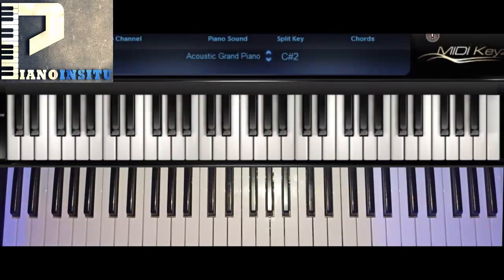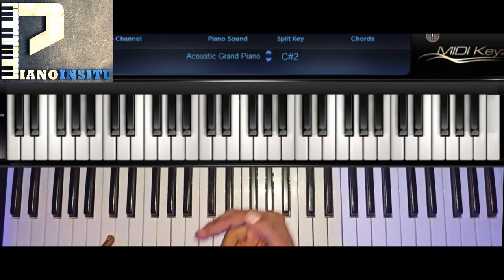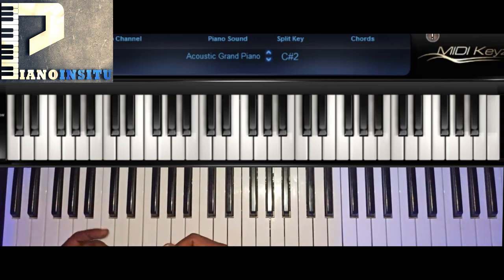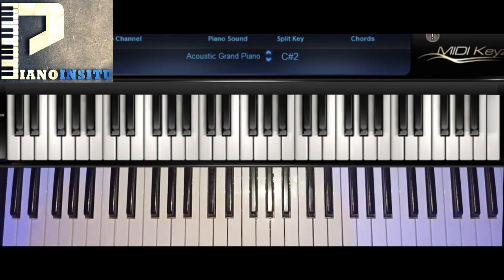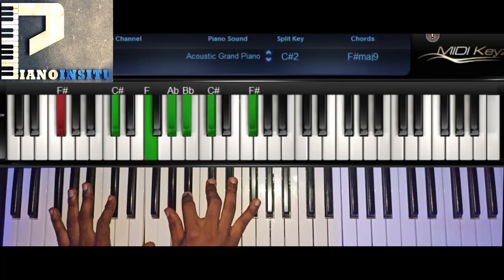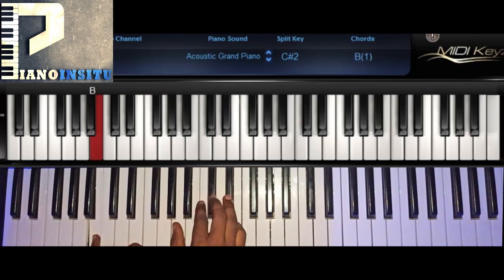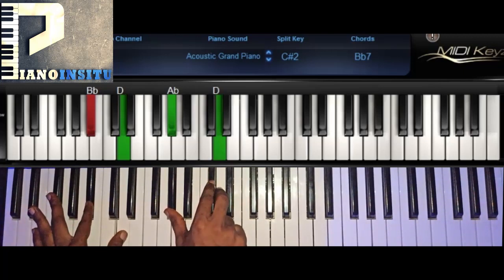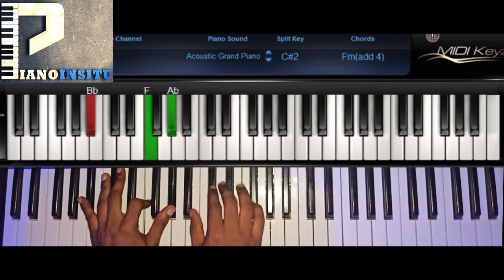How To Apply The Dominant 7 #9#5 Piano Chord in Worship in any key ||736 progression Quick lick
In this worship piano tutorial, I show you how to apply a dominant 7#9#5 chord on the 3rd note in any worship song movement. The chord is used as a passing chord to the 4 or as part of the 736 progression. Make sure you watch to the end because I demonstrated a quick lickt with 736 progression.
Reach out:
Facebook.com/pianoinsitu